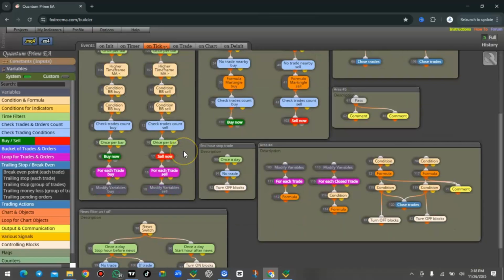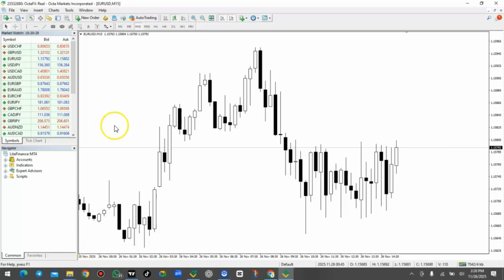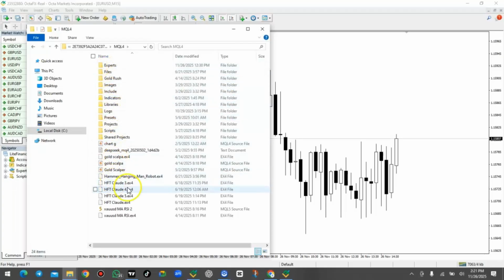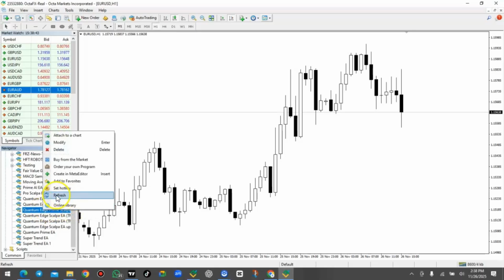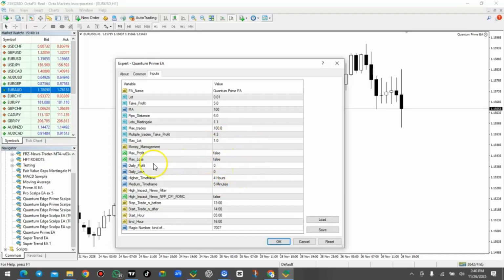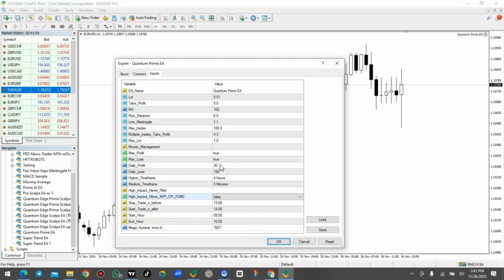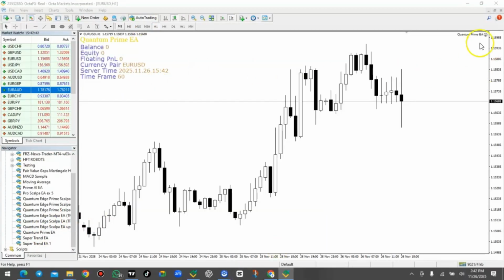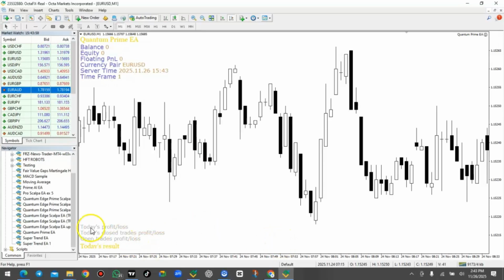Top 3 MISTAKES to Avoid When Installing Forex Robot on PC !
Learn how to install any forex trading robot (EA) on your PC in just a few minutes.
In this tutorial, I use my newly created Quantum Prime EA as an example to show you the exact steps you need to follow on MT4 or MT5 to get your robot running smoothly.

Whether you're a beginner or already trading with Expert Advisors, this guide will help you install your robots correctly and avoid common setup mistakes.

forex robot installation

how to install EA on MT4

how to install forex robot on PC

MT4 robot tutorial

Quantum Prime EA

forex automation guide

install trading robot

EA setup tutorial

forex robot for beginners

MT5 EA installation